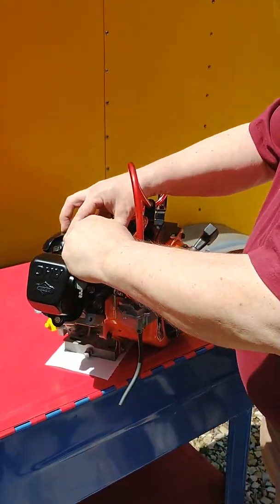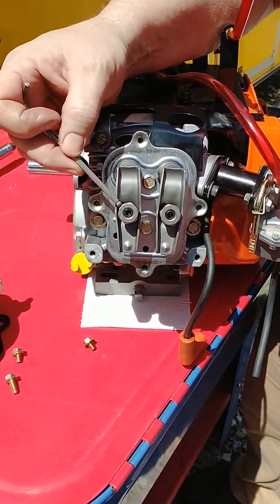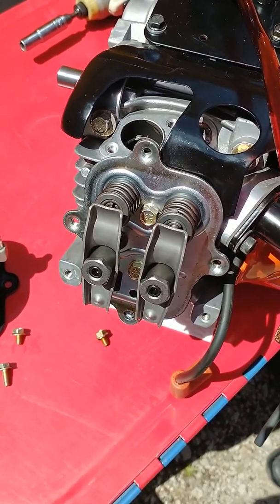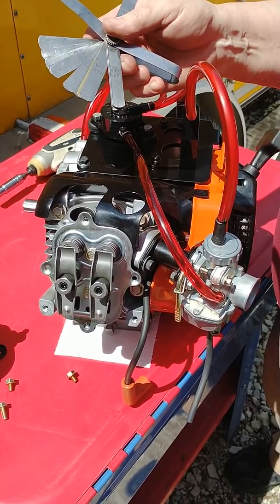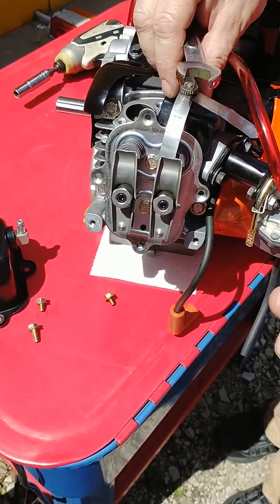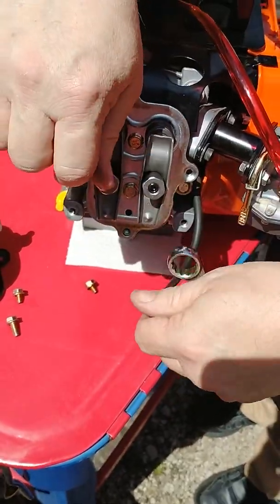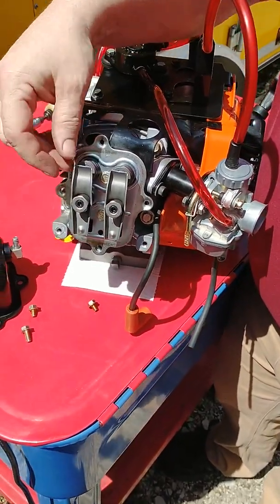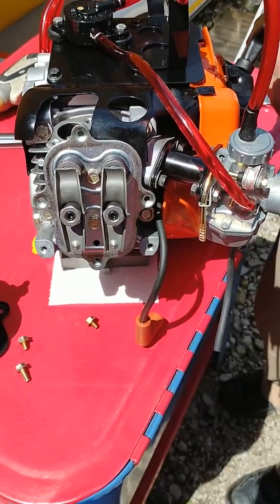Briggs LO206 Valve Lash Video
Setting the valve Lash on a Briggs LO206 race engine @ Carlson Motorsports.